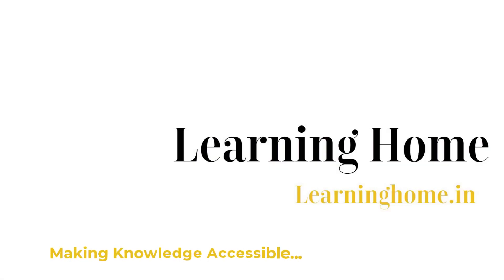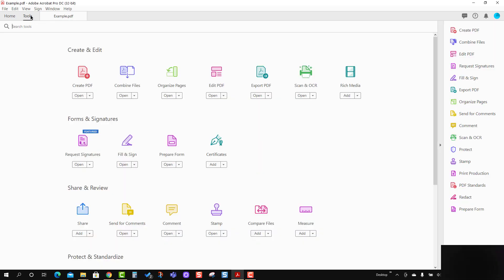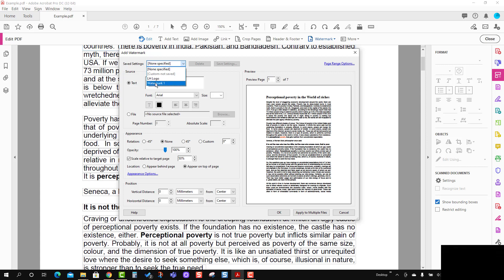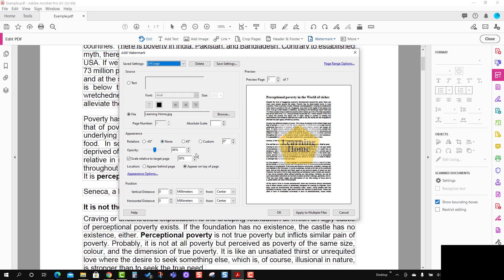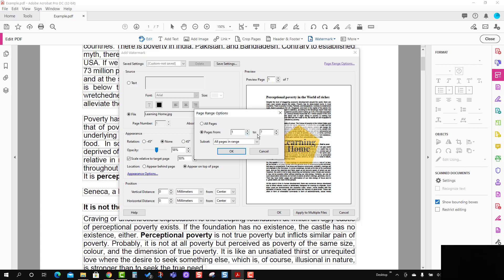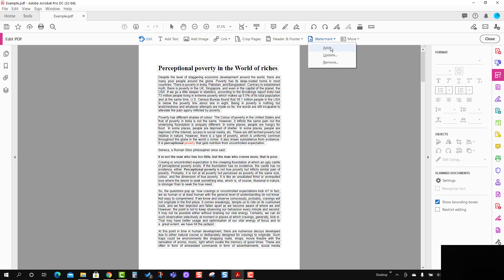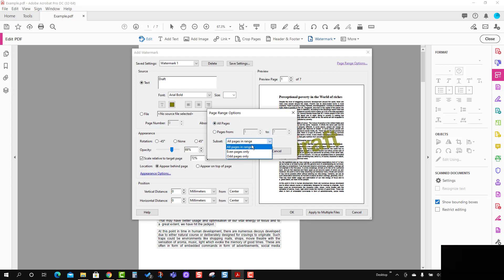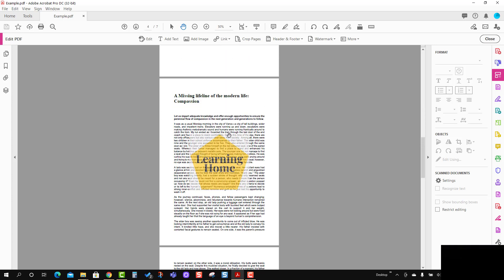How to add different watermark in different page of PDF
This is an educational Adobe Acrobat tutorial demonstrating  How to add different watermark in different page of PDF. If you are looking for topics, this tutorial may offer solutions:

How to add different watermarks
How to add different watermark at different pages
How to add a watermark
different watermark on different pages
How do you put a watermark on multiple PDF files?
Can you add a watermark to a PDF?

00:00 Introduction
00:15 How to add different watermark in different page of PDF
02:45 Conclusions

Associated Video:
How to add watermark in PDF